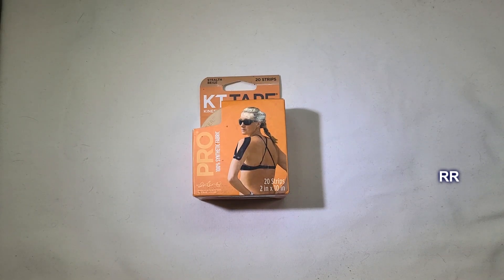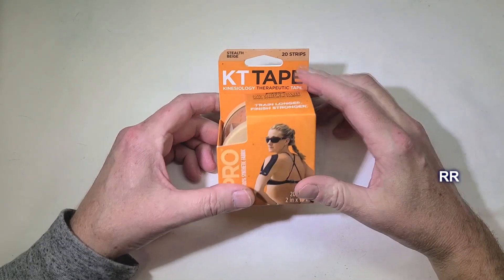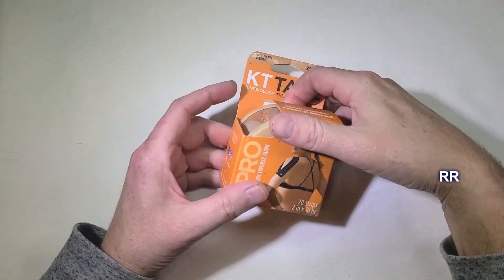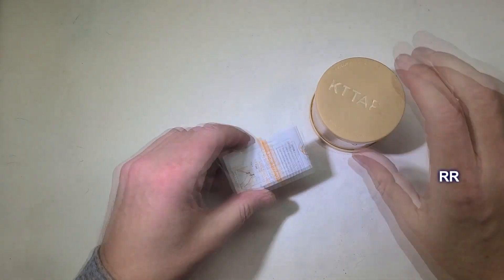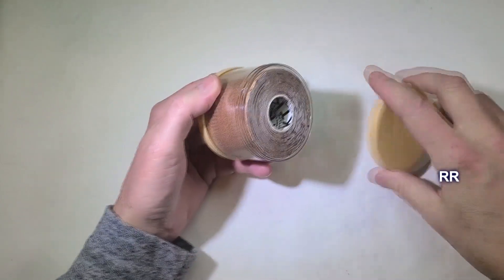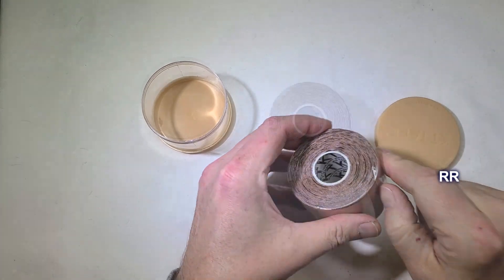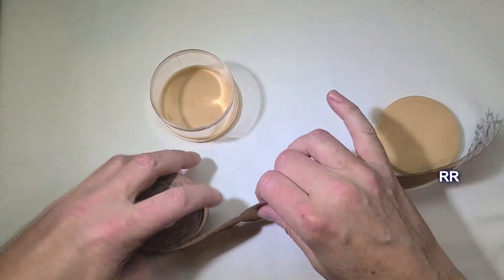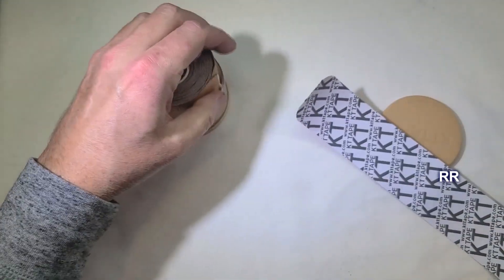KT Tape Pro Synthetic Kinesiology Therapeutic Sports Tape